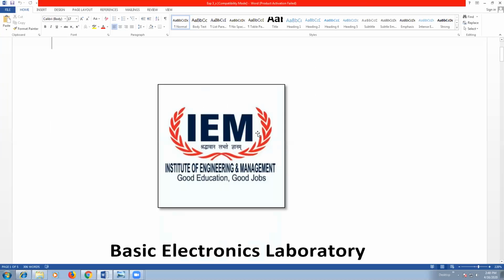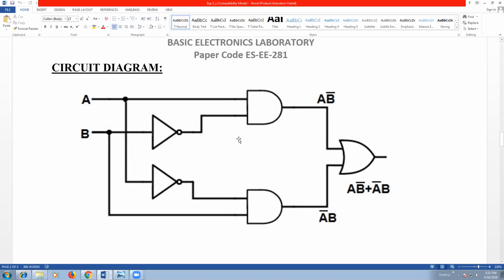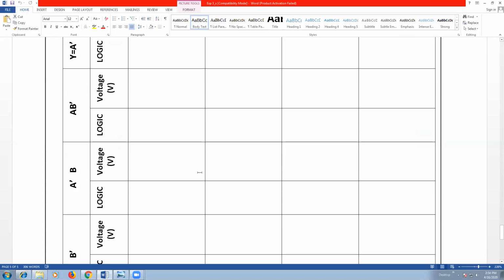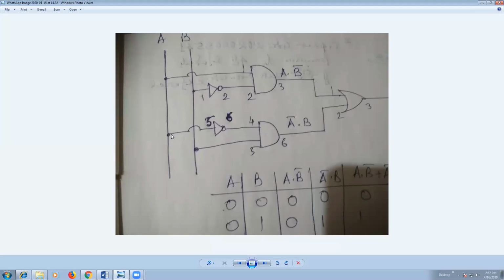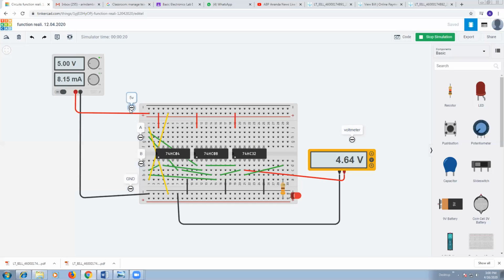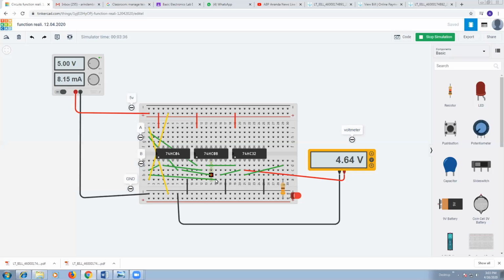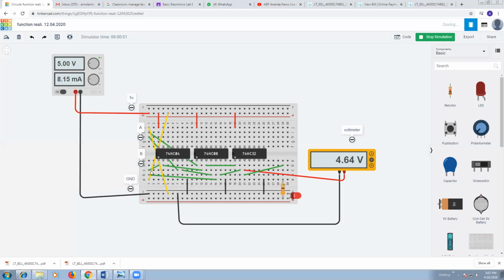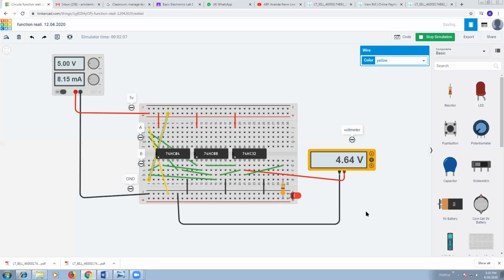Study the Boolean functions using Logic Gates